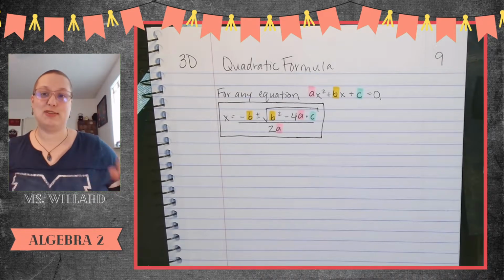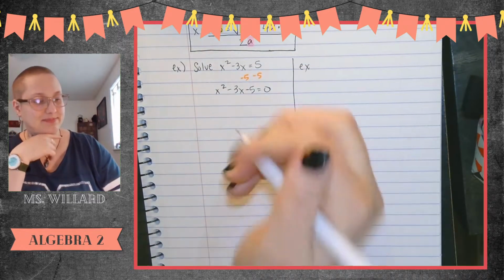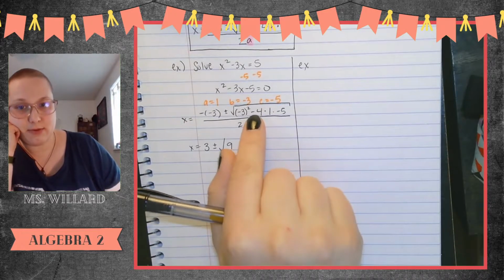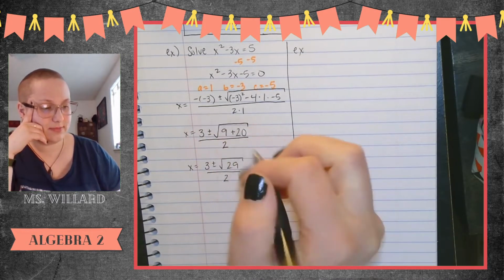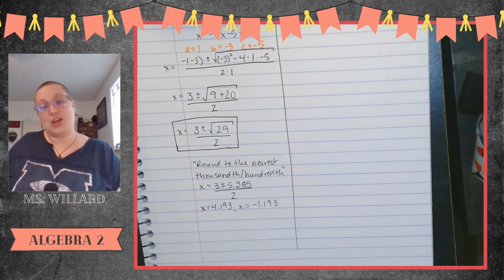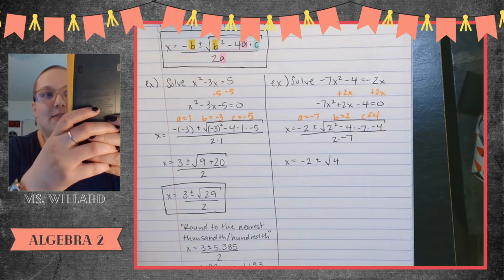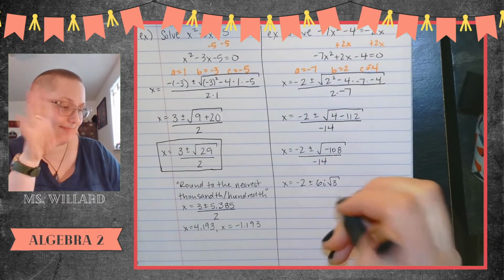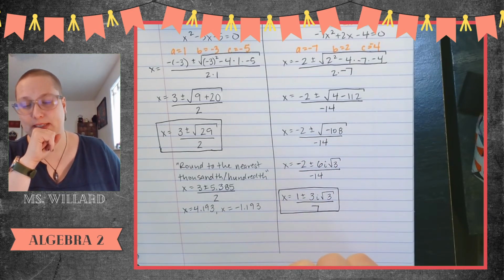A2 3D Quadratic Formula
We cover the quadratic formula at an algebra 2 level, which includes i!